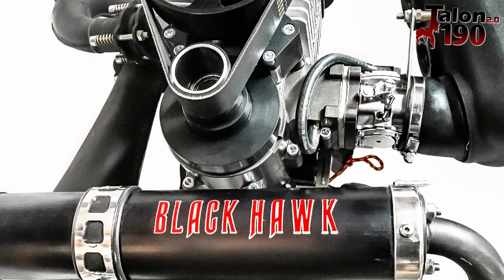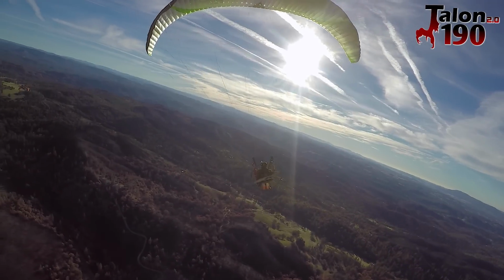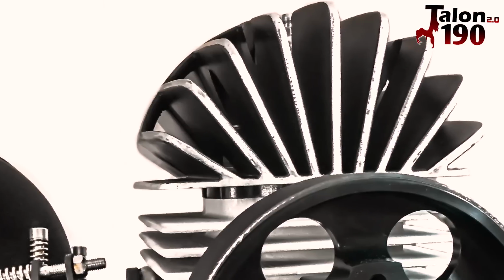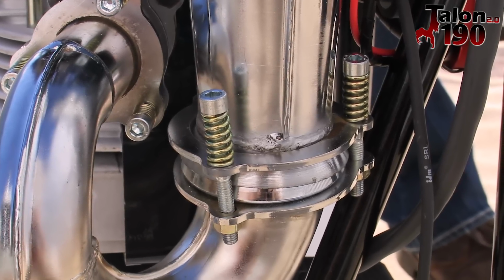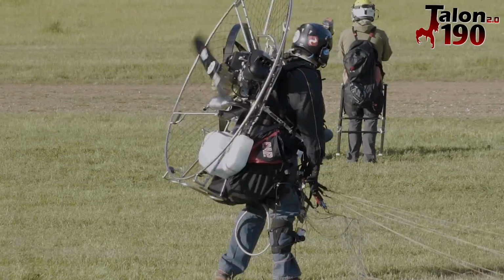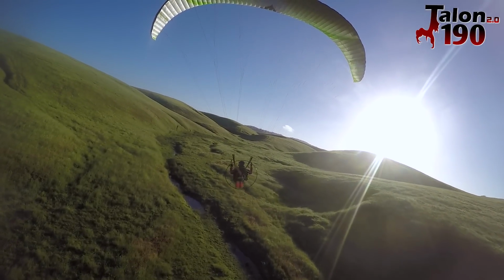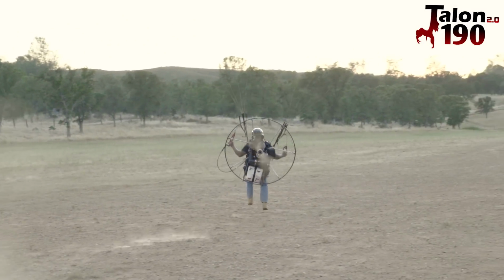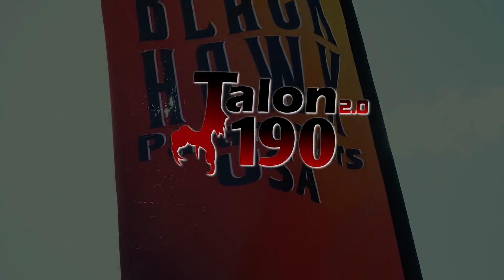NEW Talon 190 Paramotor From BlackHawk - A Demo & Review of Features!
Welcome to the next-generation of Powered Paragliding. The ALL NEW “Talon 2.0” 190 Paramotor is the most powerful, durable, & cool-running motor in its class on the market today. In fact, it runs an average of 50* cooler than any competitor’s air-cooled motor!

This is a complete game changer for XC Pilots, bigger guys, or Acro Pilots who want to get up to altitude fast – without the heat concerns of older-generation motors. If your interest is TANDEM PPG FLIGHT, this is a premium Tandem Machine! The new Talon 190 was designed with longer cooling fins that are tapered (thicker at the bottom near the engine, and thinner at the tips) for optimal cooling efficiency. The design and specific placement of the fins draws heat away from the hottest part of the engine (the combustion chamber). In addition, the Talon’s cylinder head configuration also allows the engine to cool down at a much faster rate after a hard climb-out. The cylinder is also ported for optimal RPM management and a top end that produces more power than any engine of its size.

This new motor is belt-driven WITH a centrifugal clutch, and features BlackHawk’s newly-designed “Easy Pull-Start” mechanism. We’ve also added a new double-jointed exhaust to ease vibration and eliminate cracking!

The new Talon 190 was designed to exacting standards by Industry experts, specifically to be the most durable & powerful motor in its class. This is the byproduct of over a decade of research, design, and feedback from some of the best Pilots in the Sport. Like all BlackHawk engines (with exception of the cylinder), the Talon 190 is CNC’d from solid billet aluminum – making it 6X stronger than standard “cast” motors. This new motor pairs up perfectly with our 30lb Lite-Trike for Pilots who want to add wheels to their Paramotor.

Weighing in at only 54 lbs and blasting out approximately 170-190 lbs of thrust, you won’t find a better “power-to-weight ratio” in the sport! If you are looking for extreme performance & durability, then look no further. The NEW Talon 2.0 190 from BlackHawk is here!

**This engine recommended for pilots who weigh under 375lbs. (170 kg.)

Powered Paragliding, as with any form of flight, carries potential risks including personal injury, property damage, or death. This sport can be as safe or as dangerous as you choose to make it. All Equipment is not intended for acrobatic or competitive use, in any way, shape or form. Do not purchase equipment or participate in this sport unless you are prepared to personally assume ALL risks. We require you receive professional training from a QUALIFIED INSTRUCTOR before you attempt to assemble, start, use or fly your Paramotor / Powered Paragliding equipment. Self-training greatly increases your chances of equipment and physical damage or death. Beware of purchasing used equipment, Do it Yourself kits, PPG Plans, or anything for sale on online auction sites at under market prices. ALL participation in this sport is at your own risk.